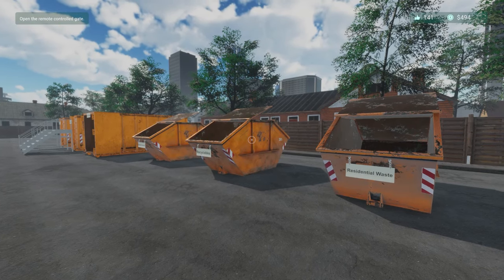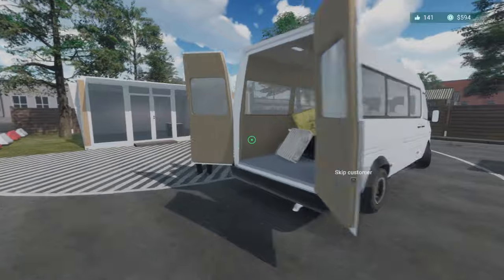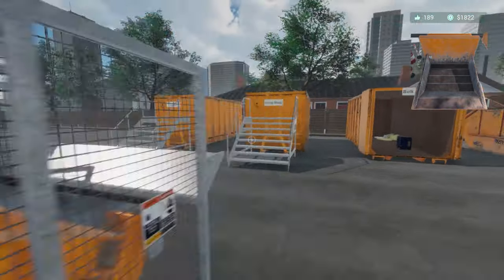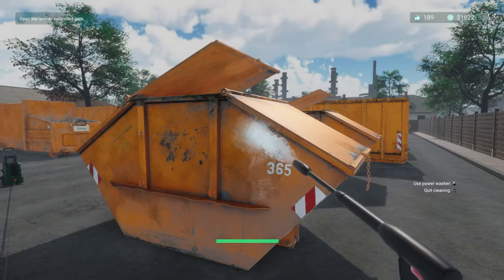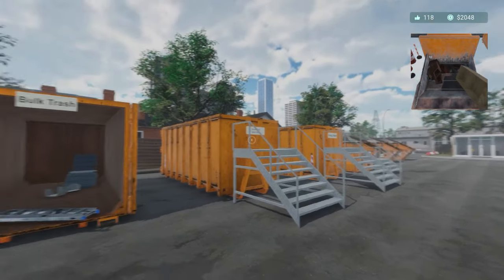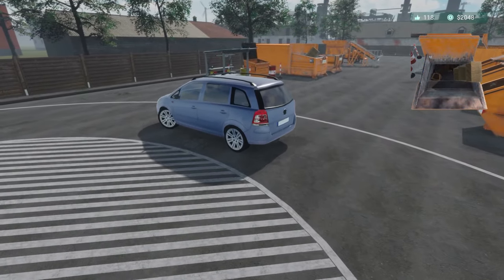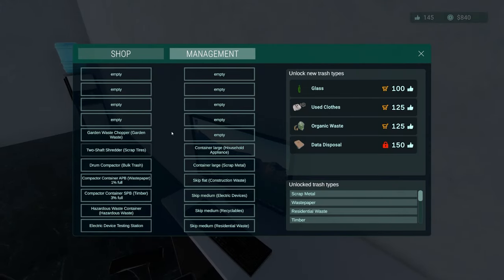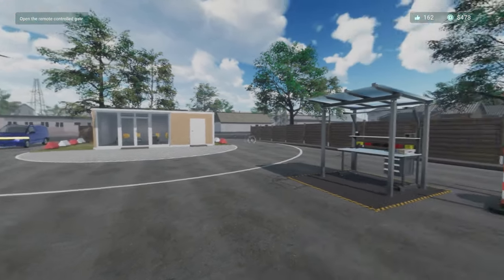Shop Grand Opening! | My Recycling Center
Beverage obtained so let's play My Recycling Center.

Operate, configure and expand your own recycling center in this first-person simulator! Work fast and sort the trash. Use the compactors to destroy the bulky waste. Earn satisfaction and cash to buy new containers and unlock new trash types. Use the second hand shop to sell re-usable items.